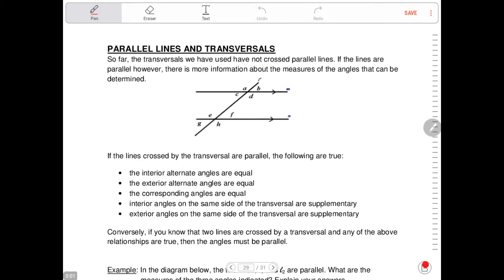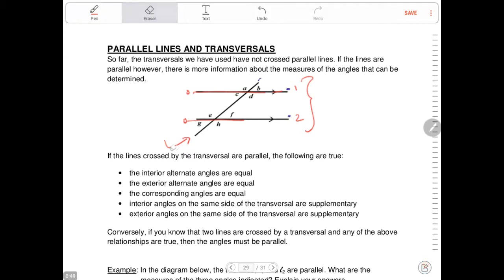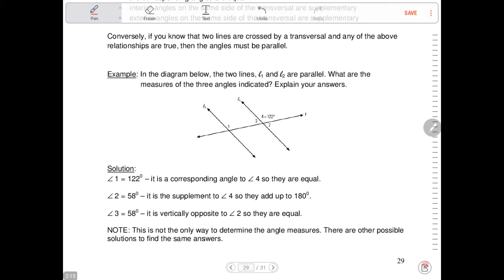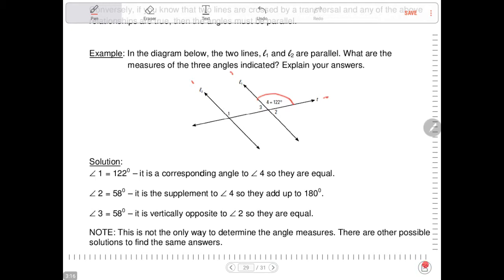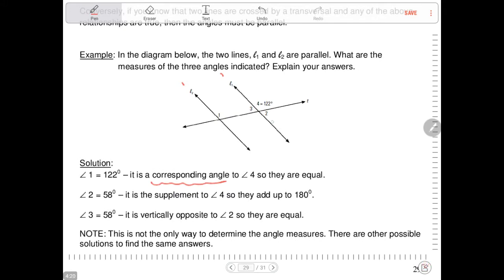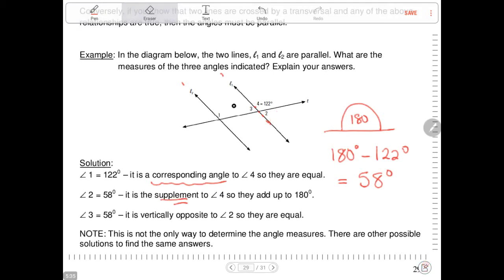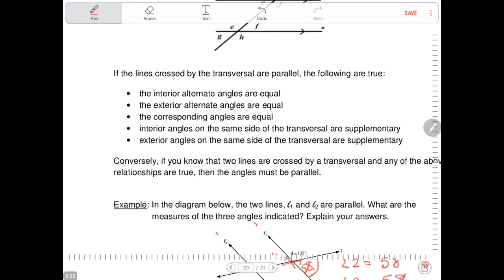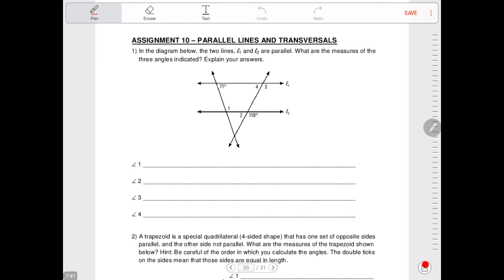Parallel Lines and Transversals